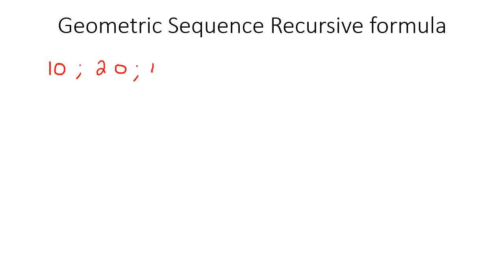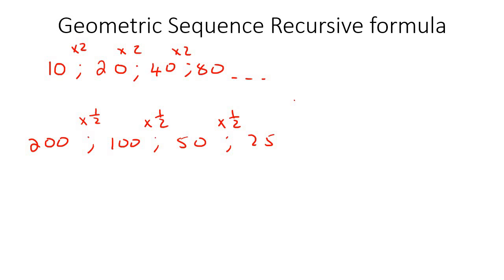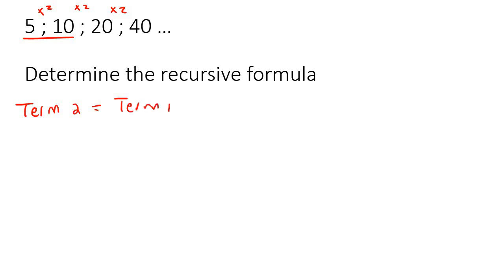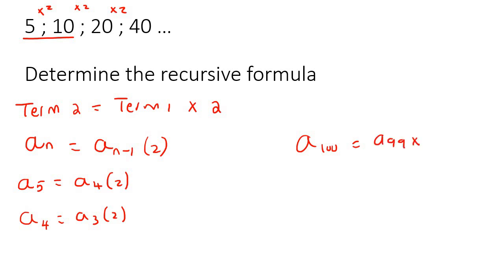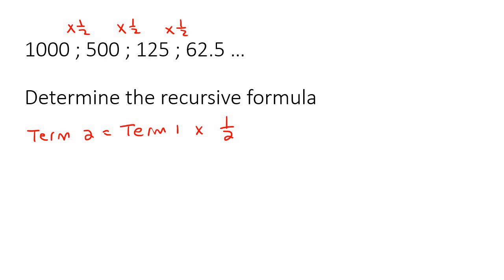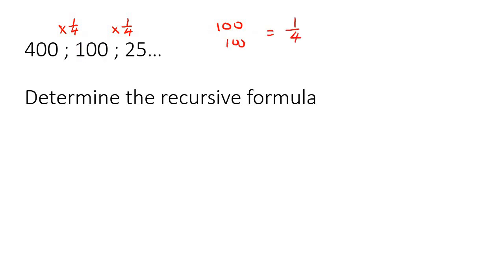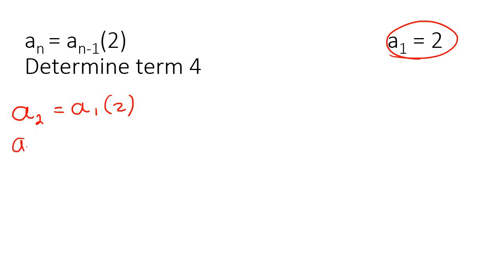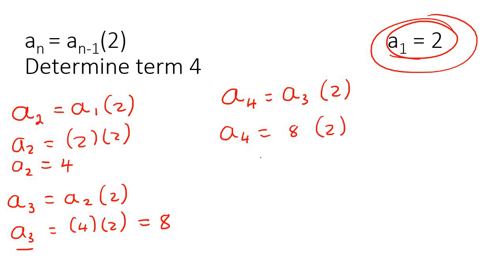Geometric Recursive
This algebra video teaches the geometric recursive formula. It is ideal for learners doing algebra in the American High School Curriculum but is also suited to all other learners.